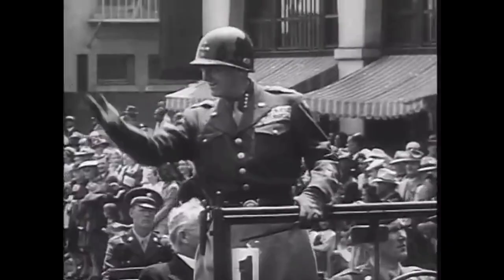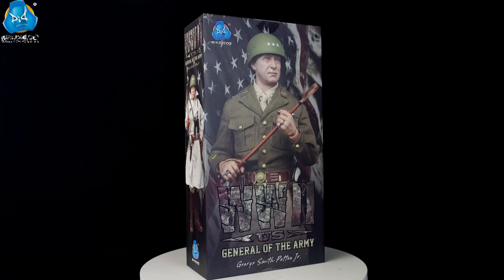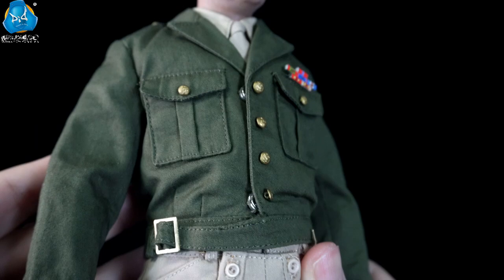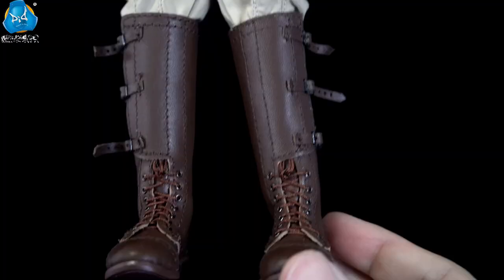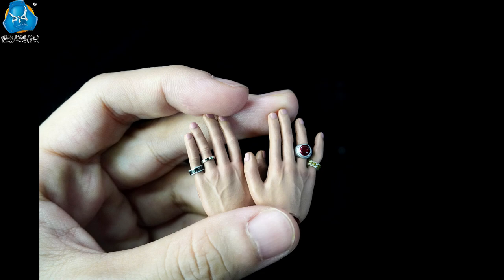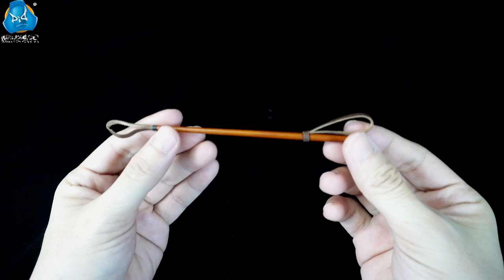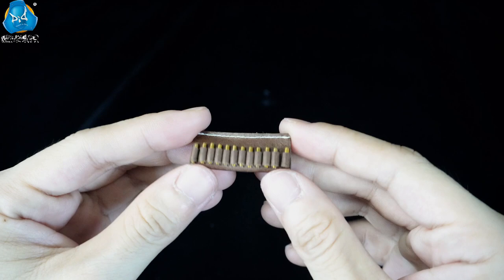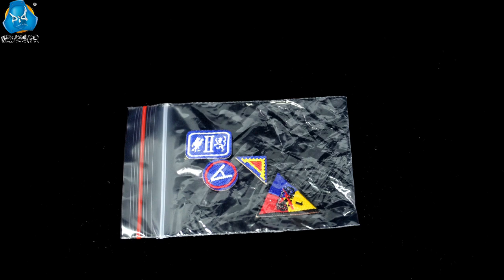Unboxing video of A80164 WWII General of the United States Army George Smith Patton Jr.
After 11 years, we bring you 1/6 General Patton again. How can you miss one of the most famous American army generals of World War II again?

In this video, we will take a look at what is inside and how to assemble the figure. Let's check it out.

00:00 - 00:47 Introduction of General Patton
00:48 - 04:33 What 1/6 General Patton has
04:34 - 08:04 How to assemble 1/6 General Patton

If you are interested in this figure, please check below for more info.

"Keys Of Moon - Silhouette of War" is under a Creative Commons (CC-BY 3.0) license